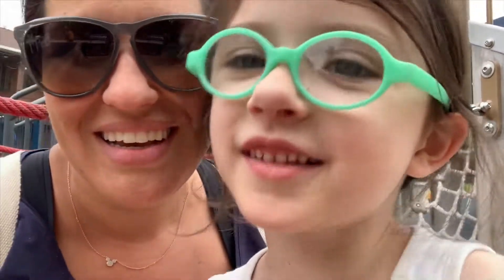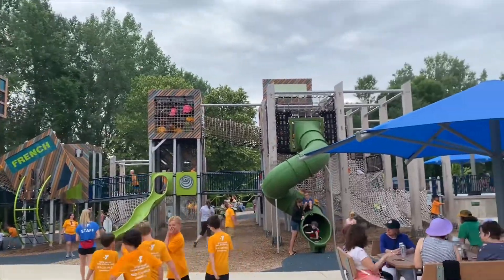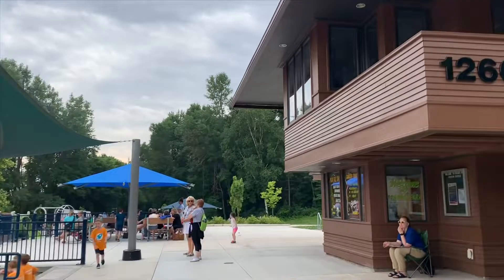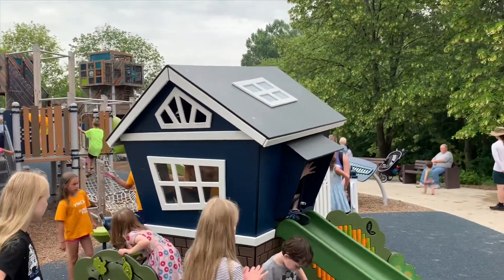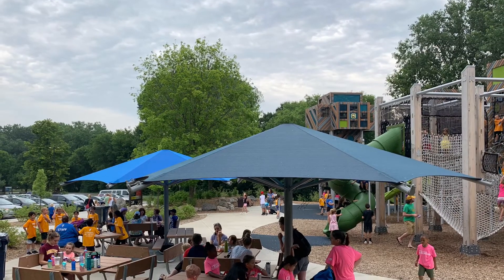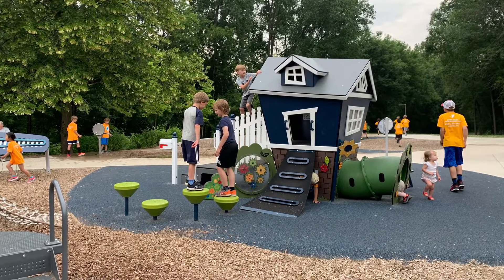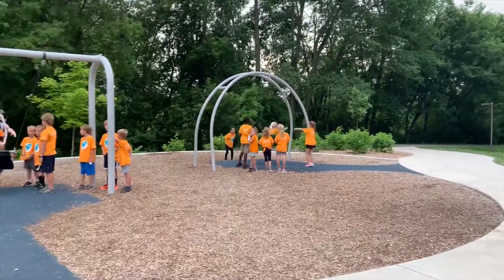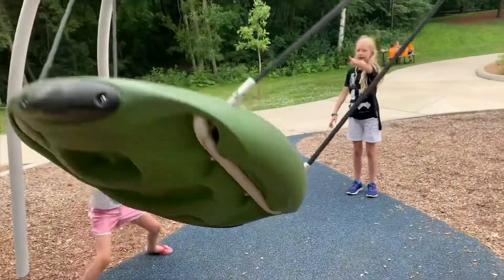Clifton E. French Regional Park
Amazing playground! It seems like day camps come here as a place to play so it was fairly busy. Free parking, indoor bathrooms. There is also a "misting" station for really hot days! I love the shaded picnic areas at this playground as well. There is a concession stand with basic food for sale.

Just drive into Clifton E. French Regional Park and follow signs for the play area.